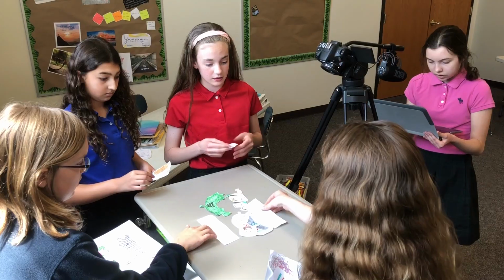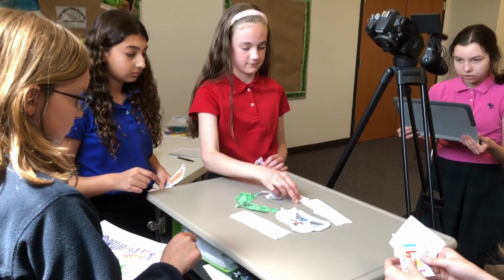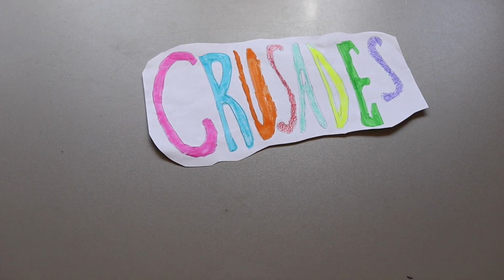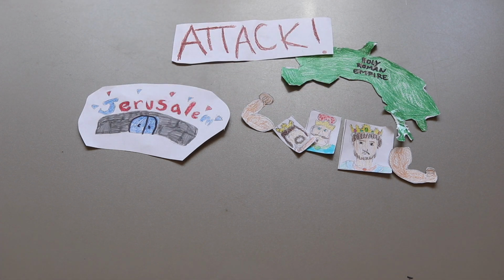Common Craft Videos for Uncommon Results - Old school ideas helping out new school classes!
Old school ideas meet new school ideas and the results were fantastic! Hope you enjoyed this video. Love to hear how you might use this in your classroom!

Have your question for me...